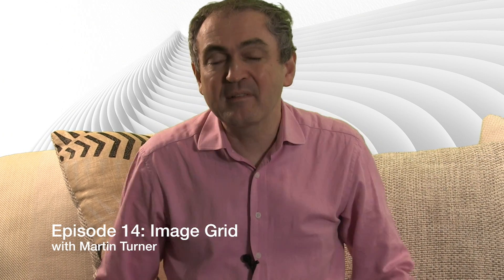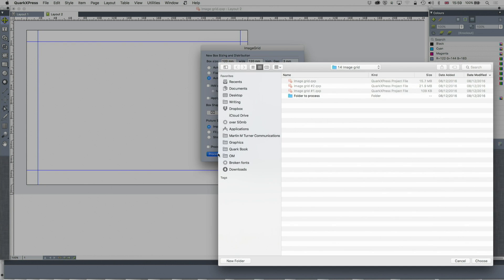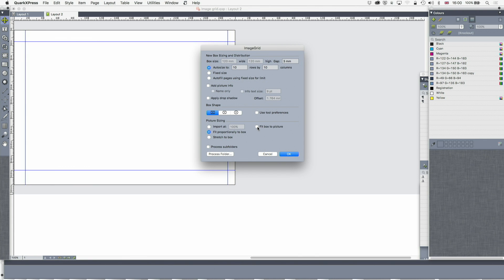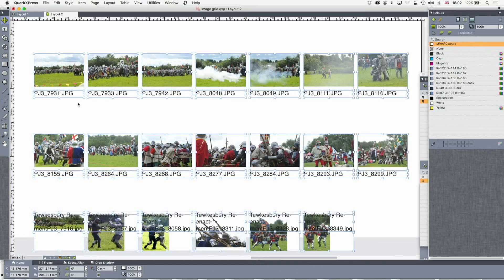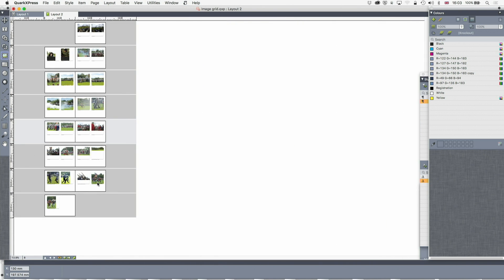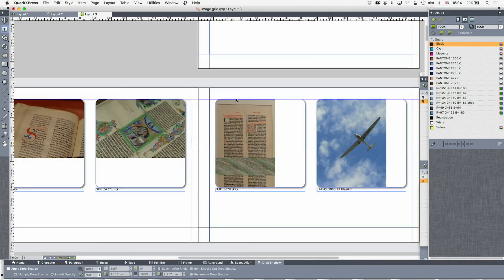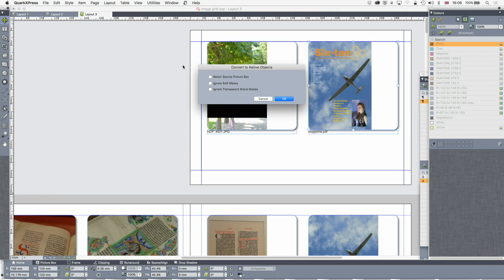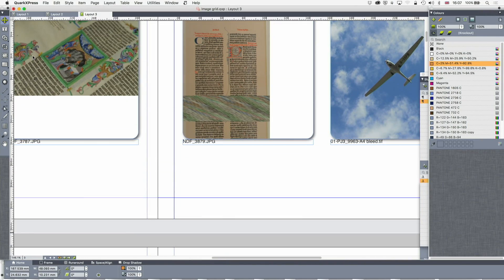14 - DTP with QuarkXPress: Image Grid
Have you used Image Grid in QuarkXPress? A real time saver when having to place multiple images. See and learn what you can do with Image Grid, built-into QuarkXPress 20xx.